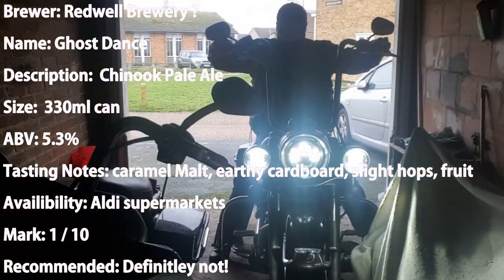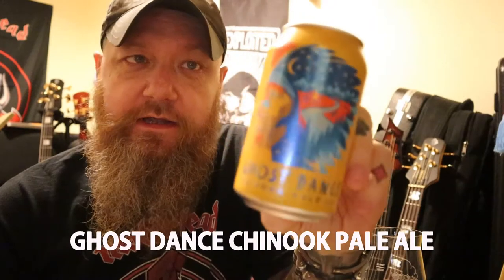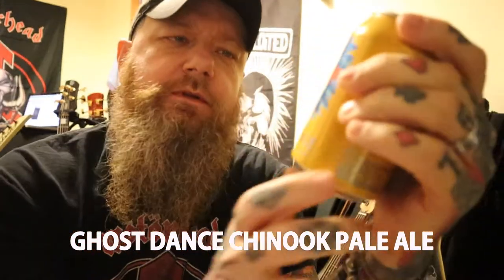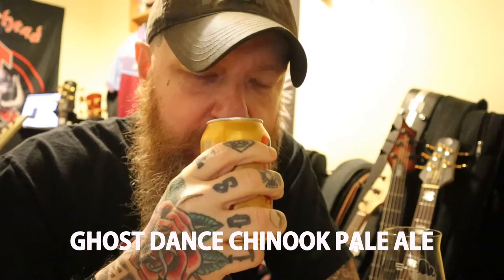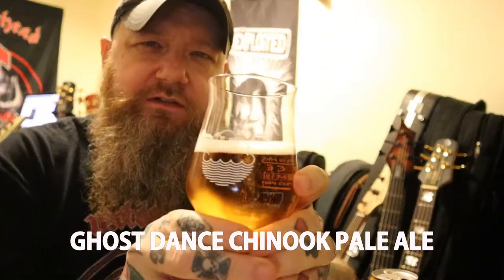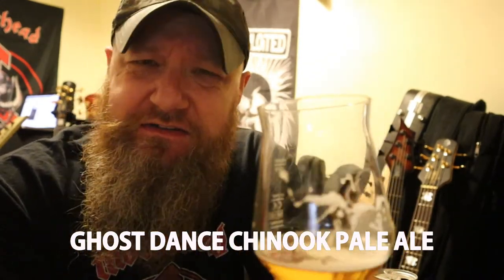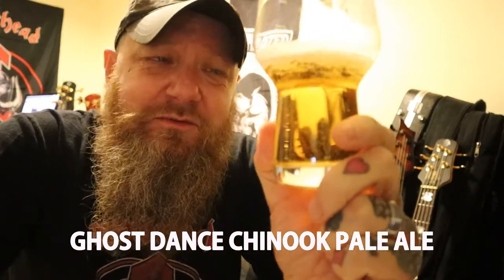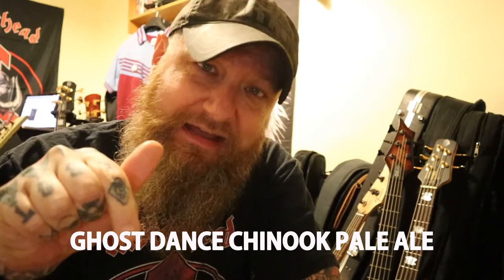Ghost Dance Chinook Pale Ale Review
Terrible supermarket own brand pale ale - avoid!